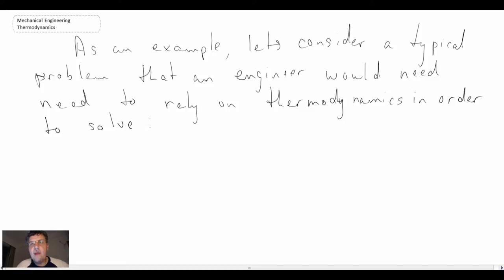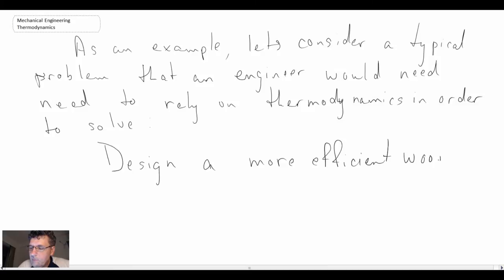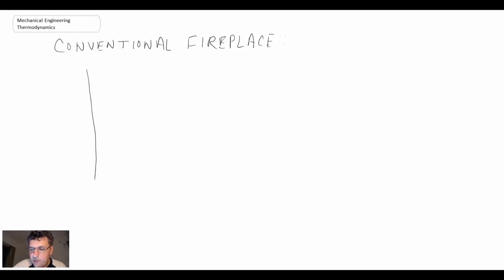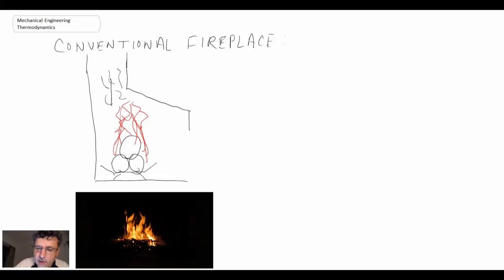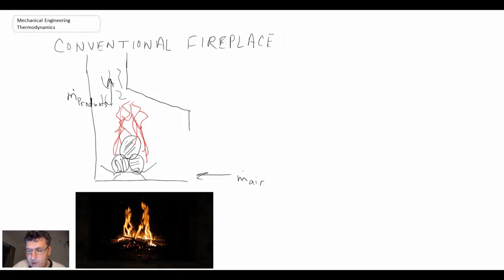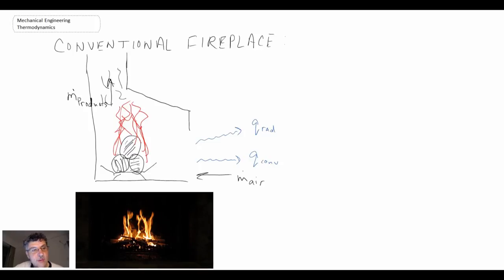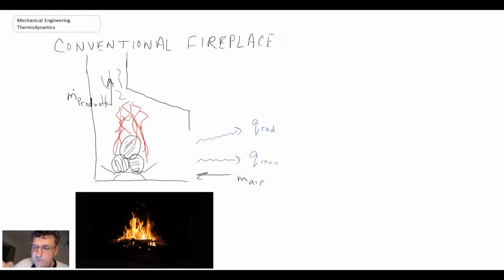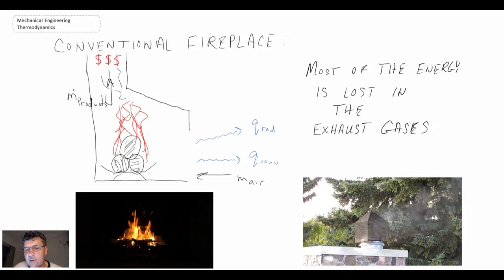Mechanical Engineering Thermodynamics - Lec 1, pt 2 of 5: Conventional Fireplace